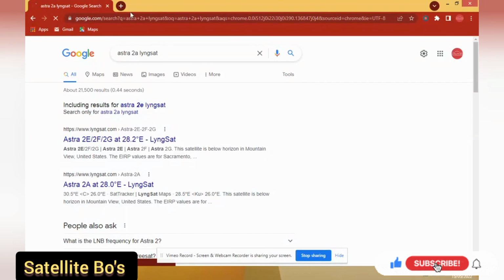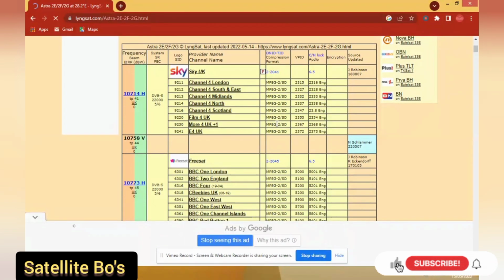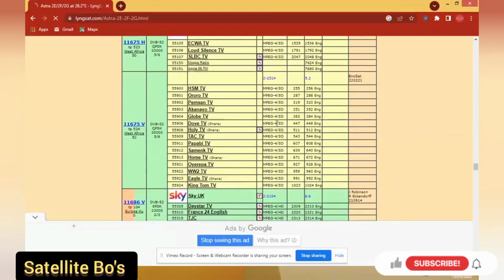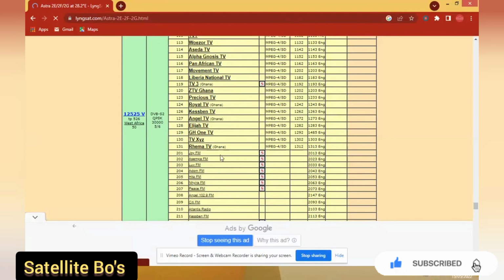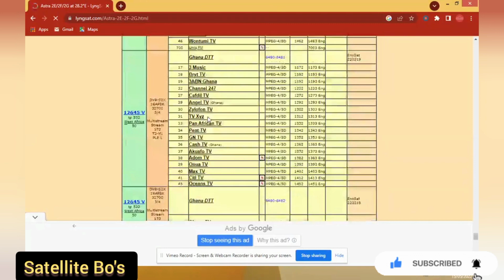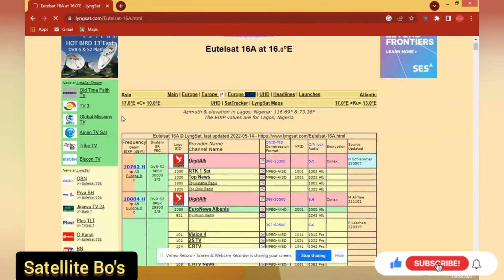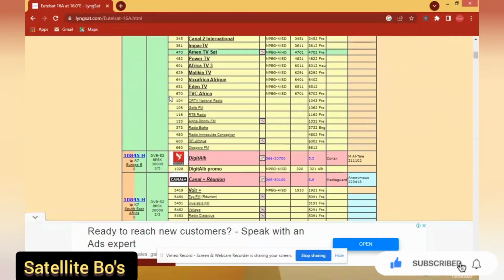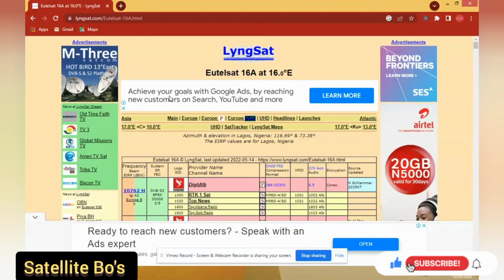How To Know The Frequency Of Any Satellite Any Where in The World // Lyngsat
Knowing the frequencies attached to a Satellite anywhere around the world is so easy.

The very first thing to know before tracking a Satellite is the name of the Satellite you want to track because their are several satellites around the world. Having known the name, its also important to know the list of frequencies attached to it. Most times knowing what set of frequencies is usually challenging to majority of people let alone where to find them; and that is what we discussed in this video.
we hope this will be helpful to everyone out and your installation experience becomes exciting after you found this video

Dstv Extra view: How To Connect Diplexer/ Combiner For Hd Decoders- heart beat cable & Dual Lnb